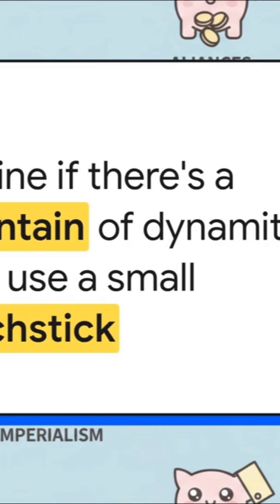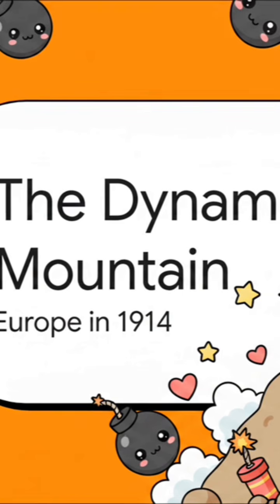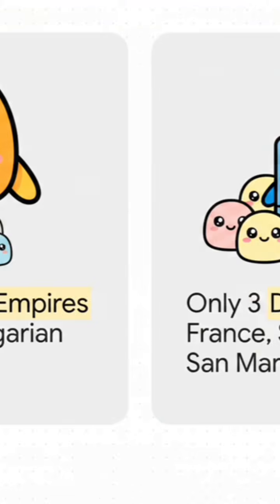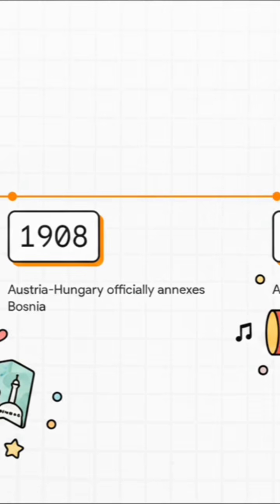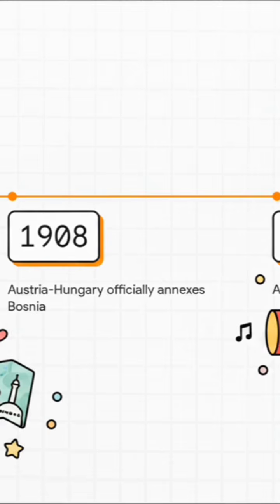world war origin of world war 1